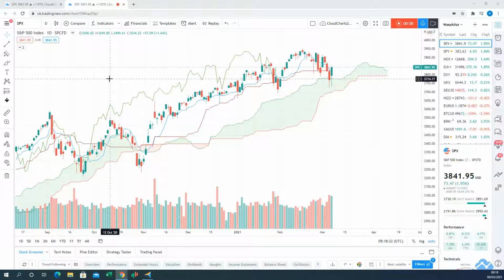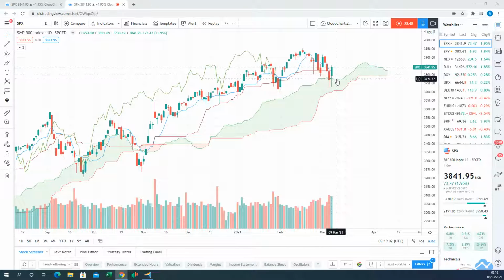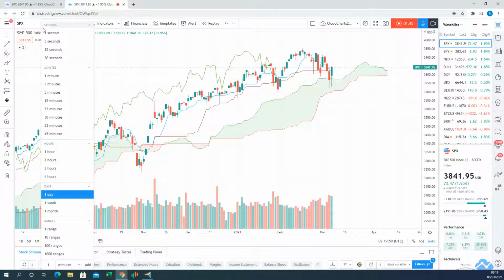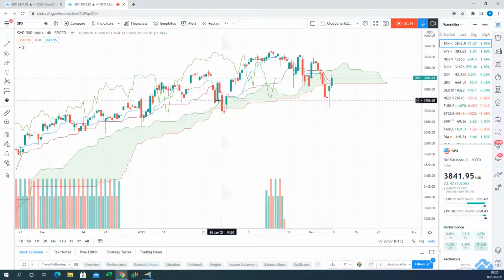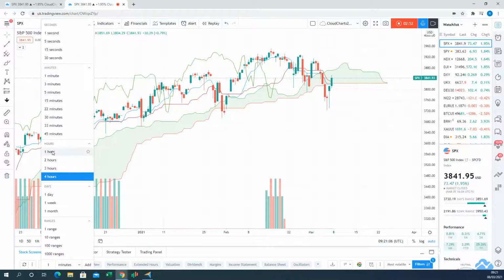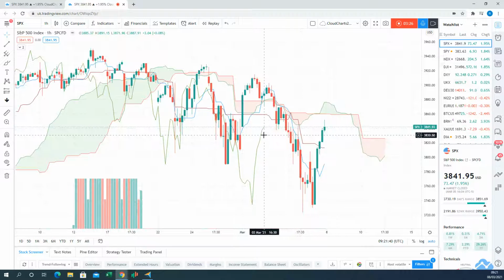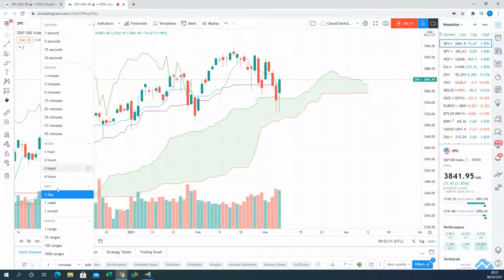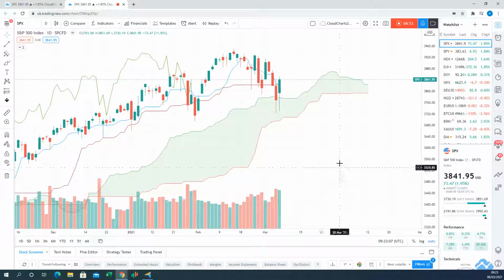S&P500 Index fighting for support at top end cloud chart levels!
After becoming well extended from the top end of the cloud the S&P500 finally corrected back down to key cloud chart support levels. Index need to remain above the bottom end of the cloud to stay in a bullish outlook. Any price action below the cloud will change the outlook from bullish to bearish! Trades on different time frames are discussed in this clip. Happy cloud chart trading. Regards Richard.